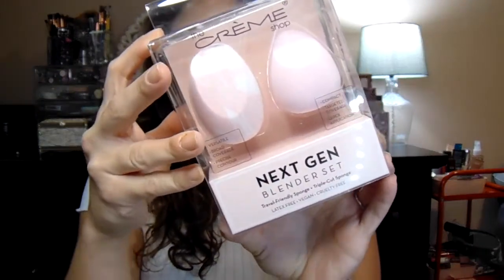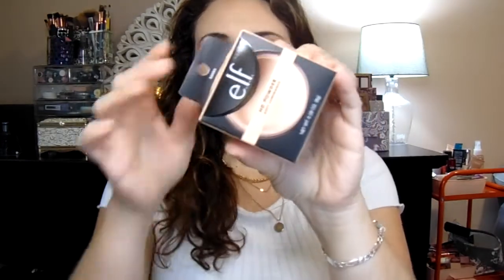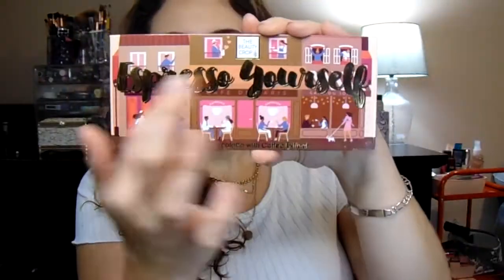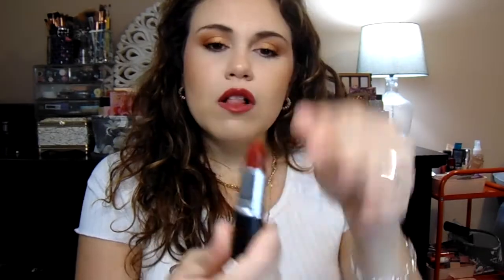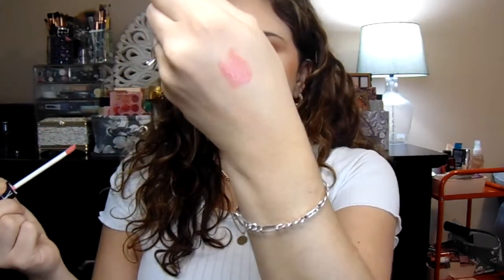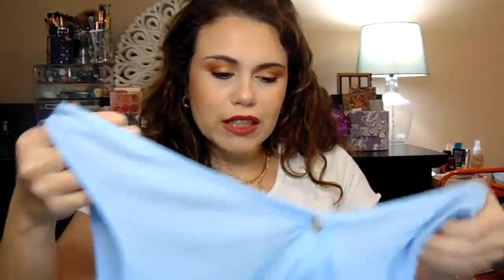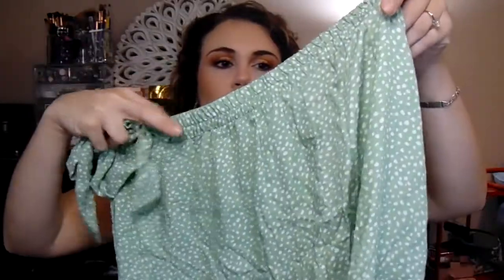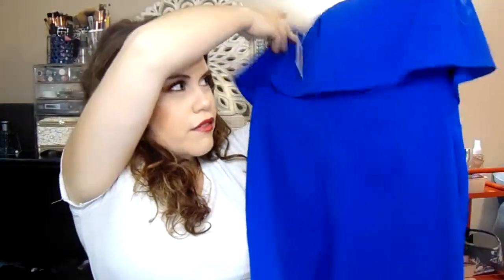HUGE TJMAXX HAUL! | MAKEUP, BEAUTY & MORE!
Hey guys! So many awesome high end brands at affordable prices! So, grab a drink and enjoy!

EQUIPMENT USED:
LED 10.2" Ring Light with Adjustable Tripod Stand & 2 Phone Holders,Makeup Ring Light with 3 Light Modes & 10 Brightness Level, Flexible Phone Holder for Makeup,YouTube Video, Live Stream, Shooting
Sony DSCH300/B 20MP Digital Camera with 35X Optical Zoom